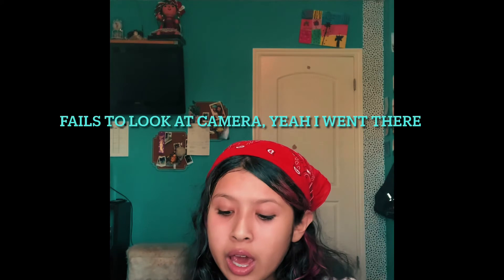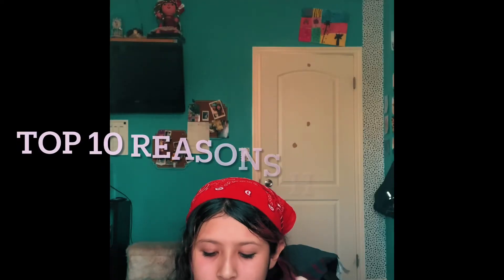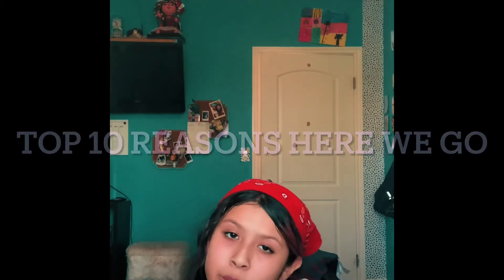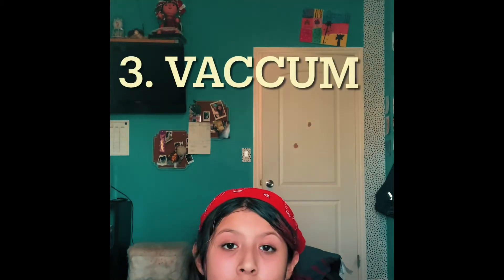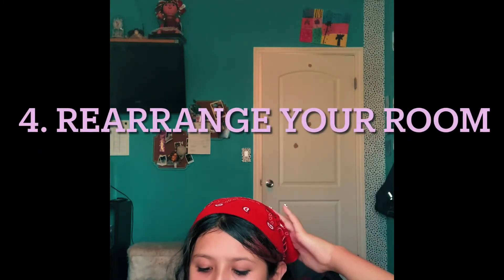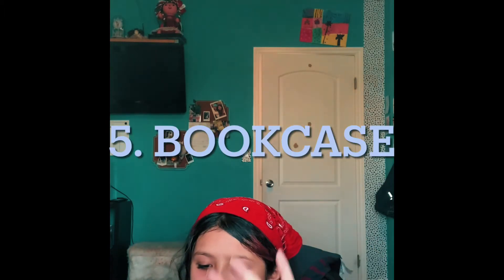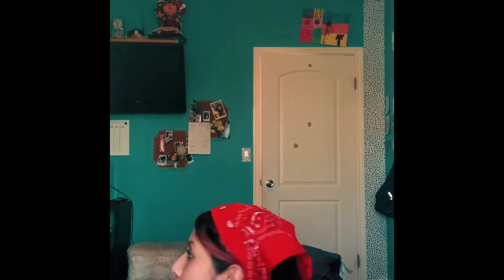Top 10 Tips on how to Keep your Room Clean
This video turned out to take a lot of time to edit so that’s why it was posted one and a half week late. Sorry for the delay but I’ll try to post one or two more videos this week.
Tiktok-@smartmarcellrose and @maliboo_ rose
I give absolutely no credit for any of this music.